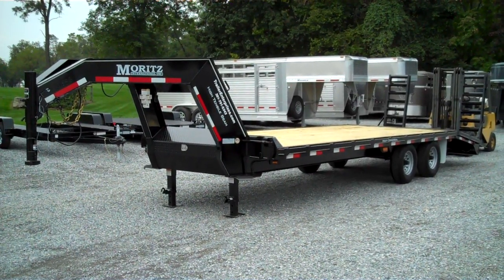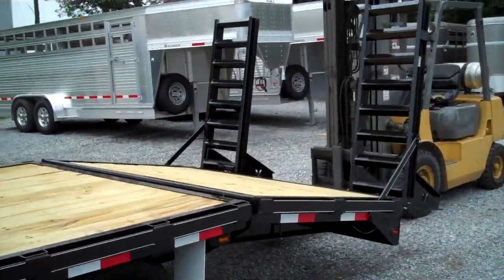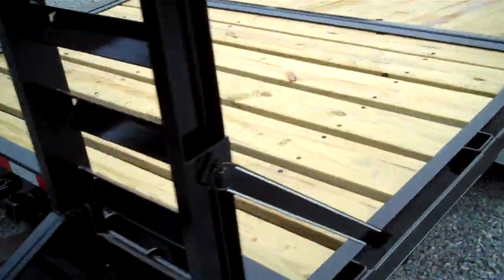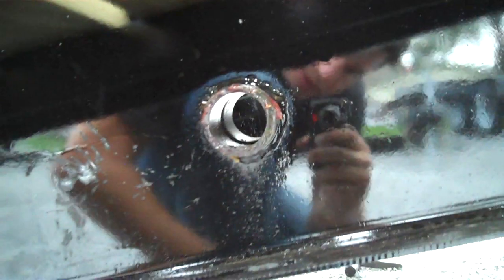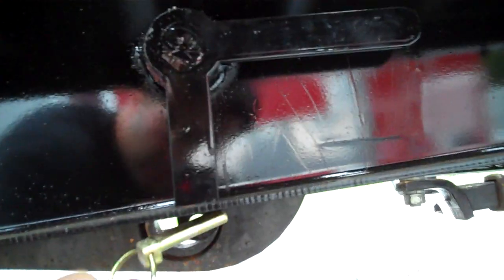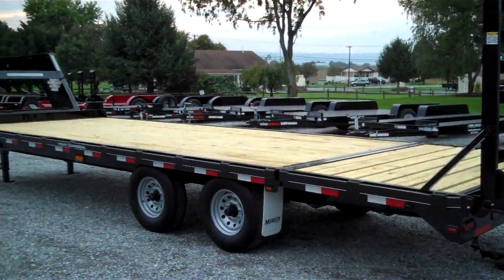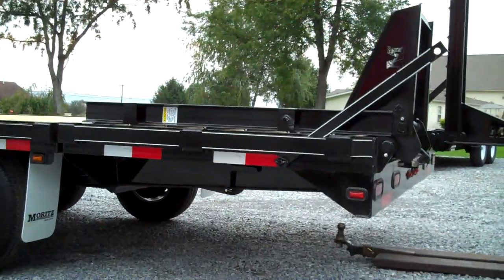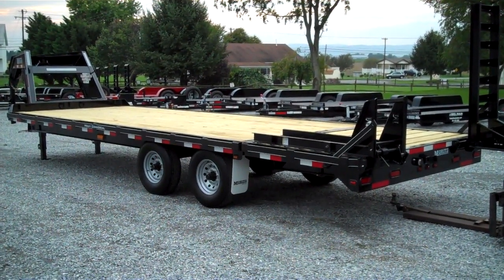Moritz F-series 25' 14K GVWR Gooseneck Flatbed Trailer - TrailerEnterprises.com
Trailer Enterprises
13121 Maugansville Rd, Hagerstown, MD 21740

Moritz gooseneck flatbed trailers have been engineered and manufactured to withstand the demanding everyday duties that are required from this type of trailer. Features such as an I-beam main frame, hinged 2-position dovetail, and a multi-stage painting process make the Moritz flatbed goosenecks the best on the road.